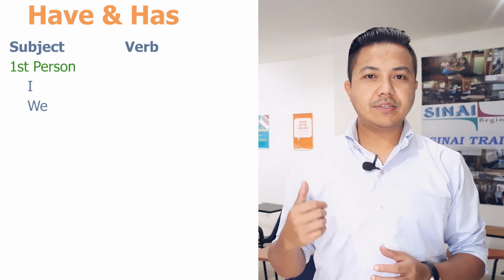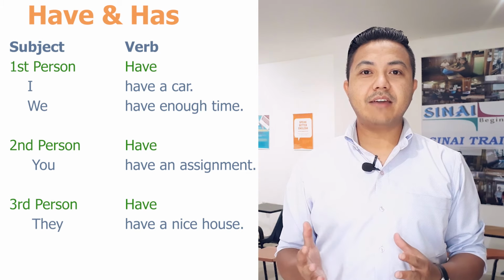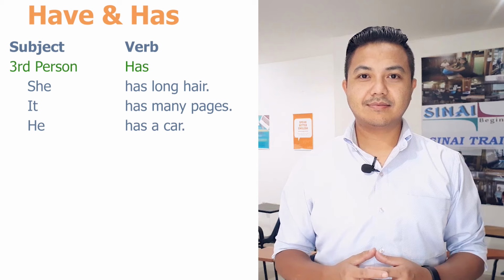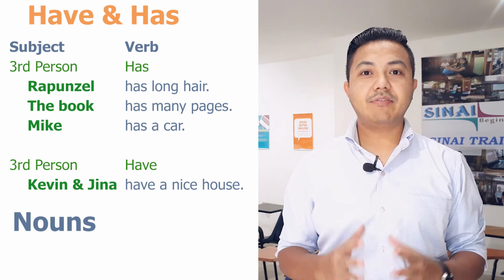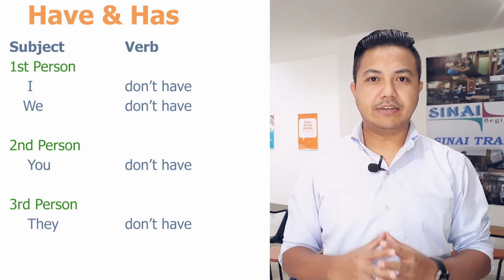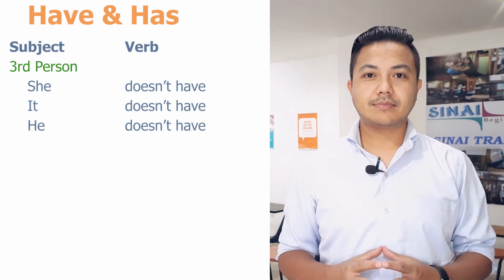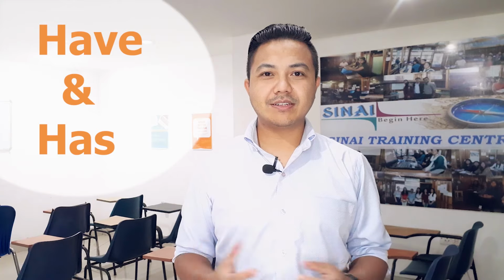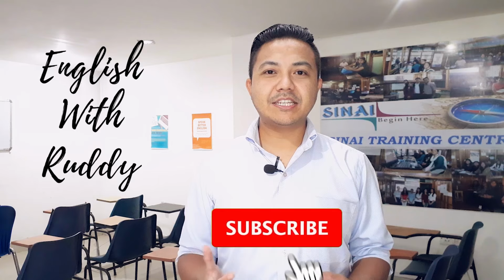Have & Has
Have & Has are verbs and sometimes my students get confused on how to use them. So, I created this video to help you learn how to use them.

to use our free learning resources and to register for online classes.